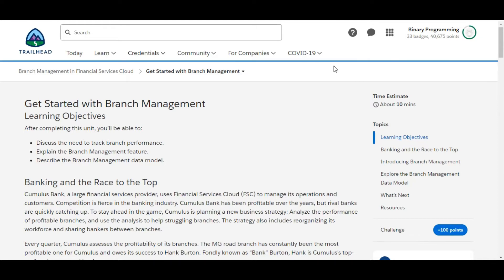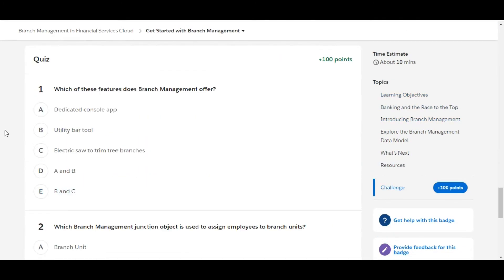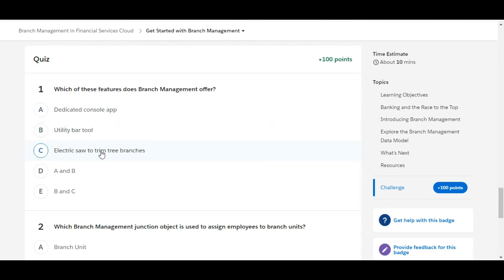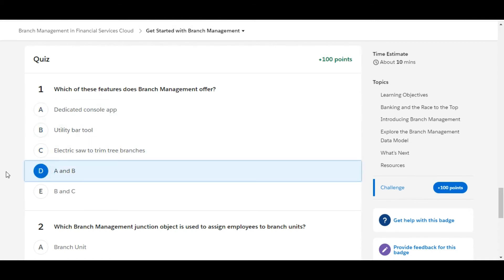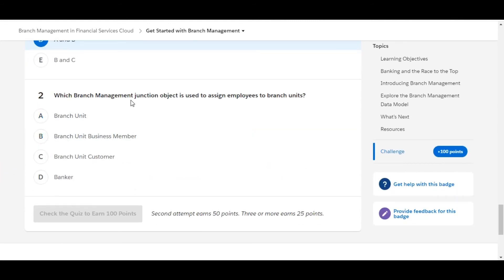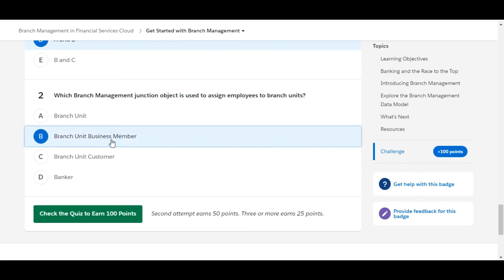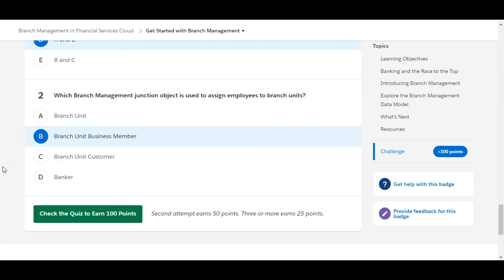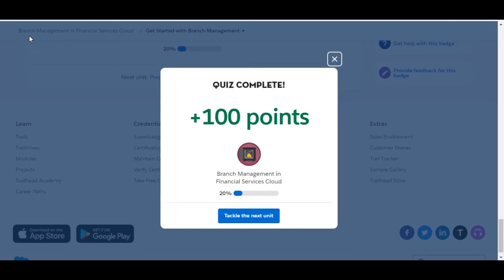Branch management in Financial Services cloud : Get started with Branch management : Trailhead badge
Which of these features does Branch Management offer?
Which Branch Management junction object is used to assign employees to branch units?

salesforce learning,
learn salesforce,
admin beginner,
salesforce challenges,
trailhead challenges,
salesforce programming,
technology videos,
programming videos,